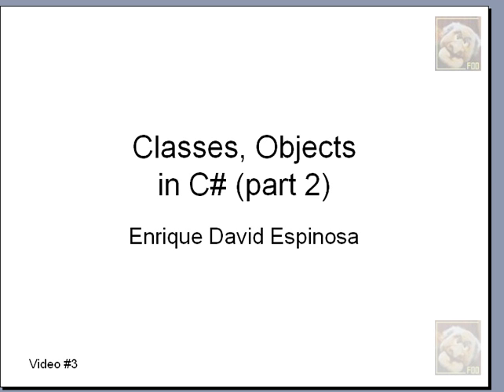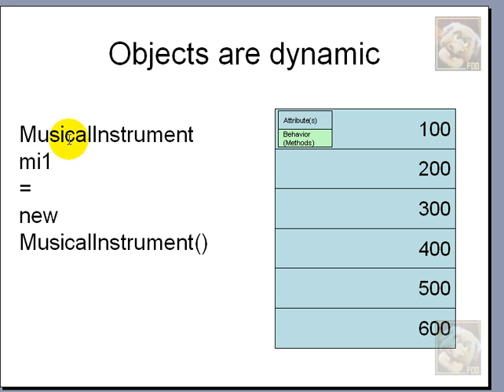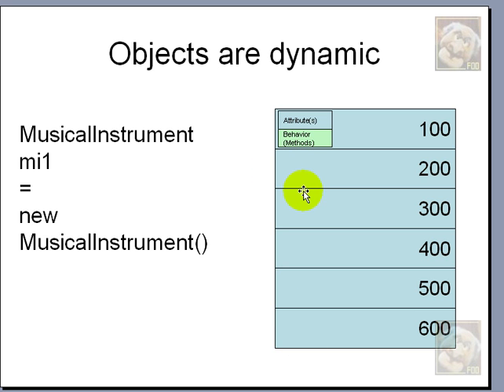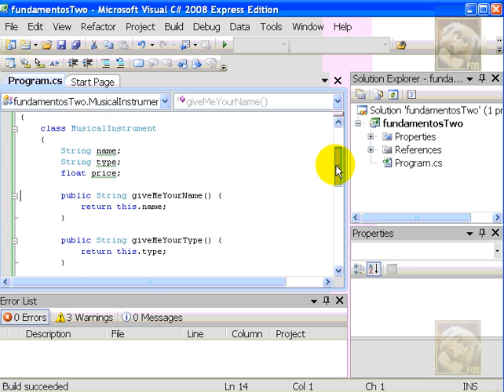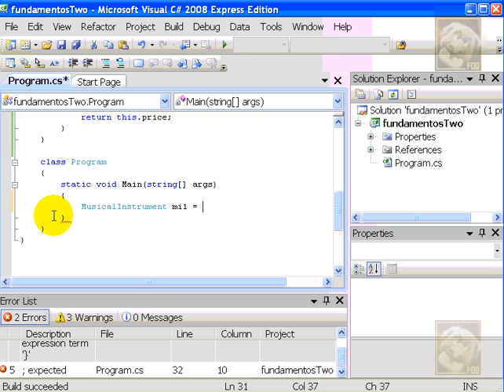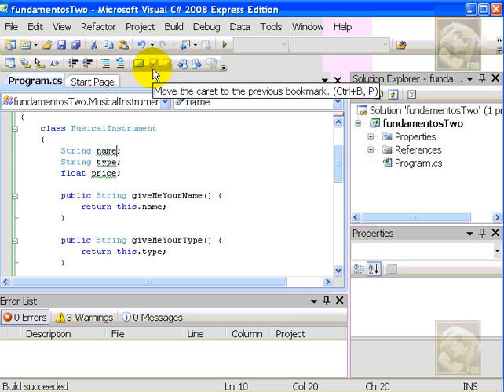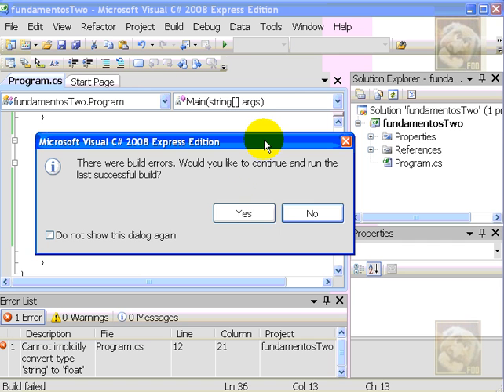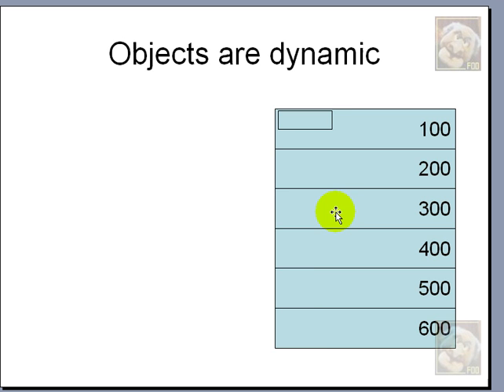Classes and Objects in C#, Part2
This video explains the mechanics of memory allocation in the context of objects and classes. This is a freshman-level lecture, using Visual Studio 2008 and C#